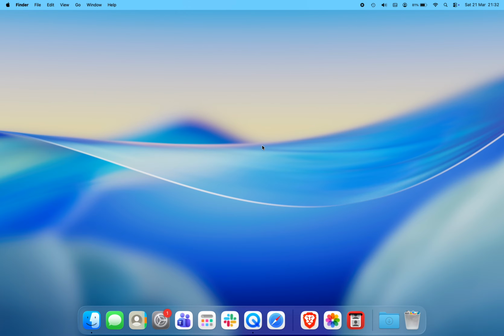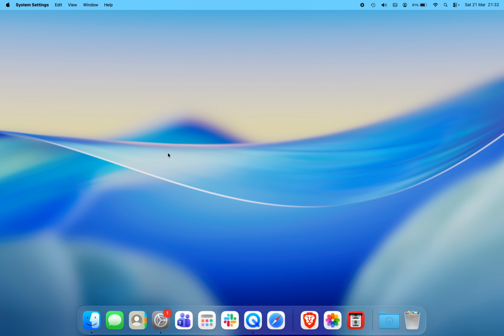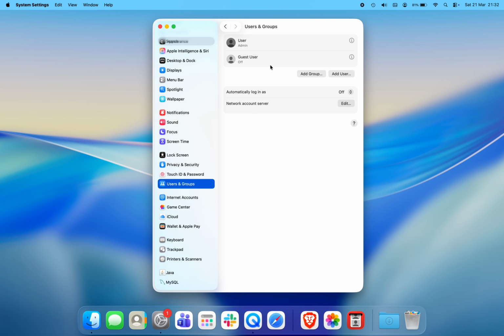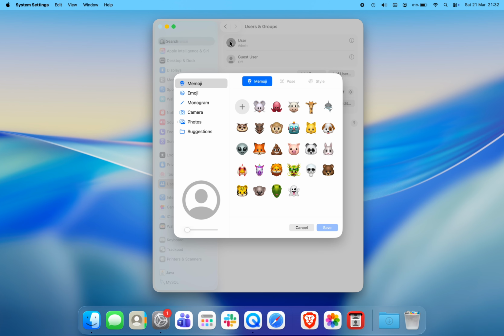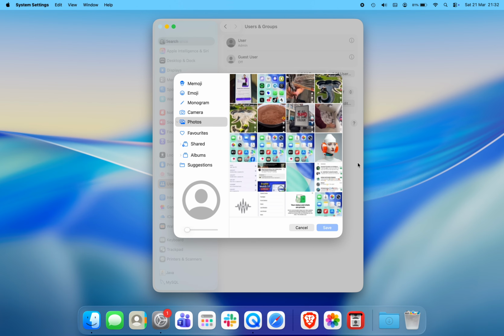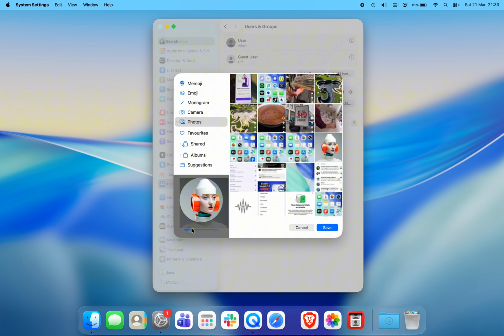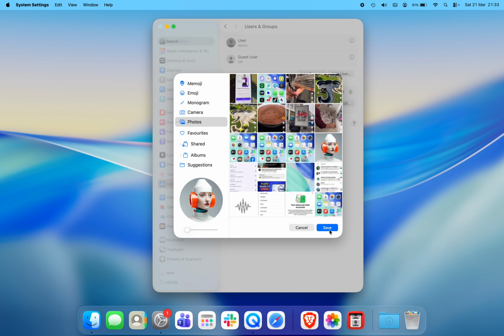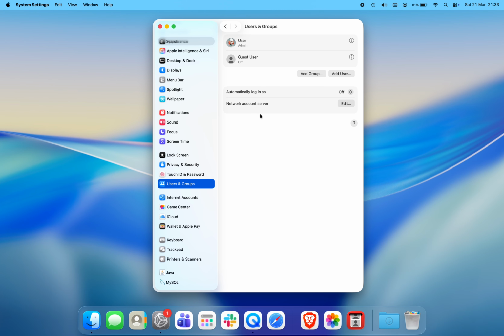How To Change User Picture on Mac Os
In this video, I’ll show you how to change your user picture on your Mac, step by step.